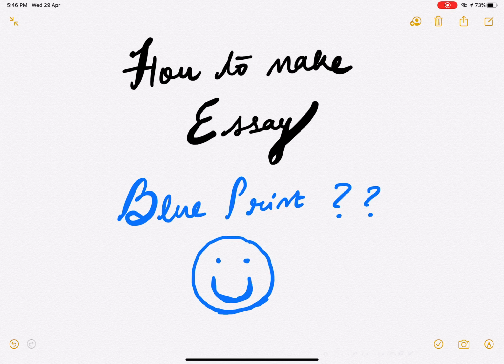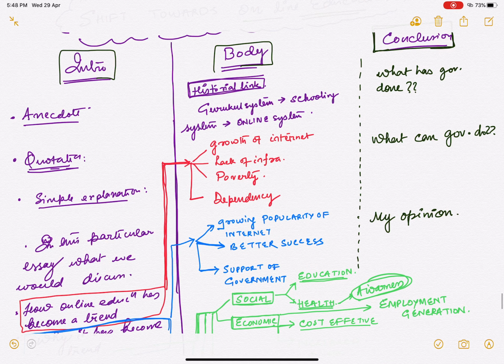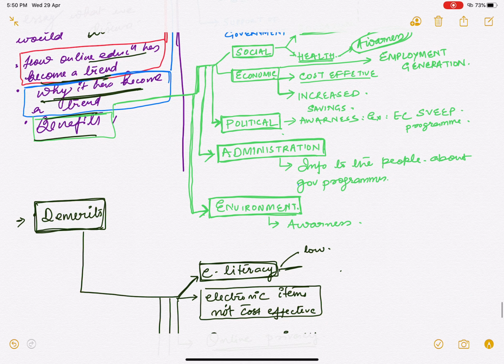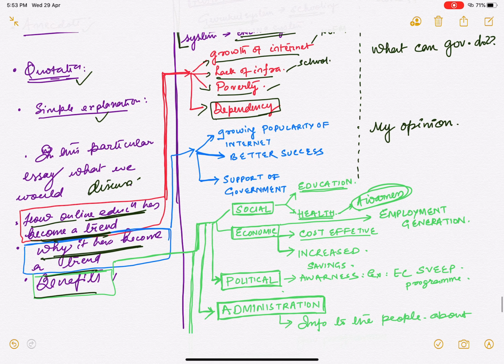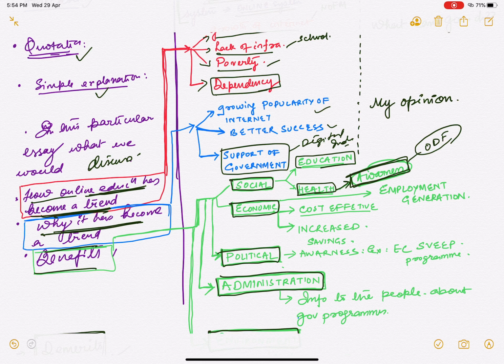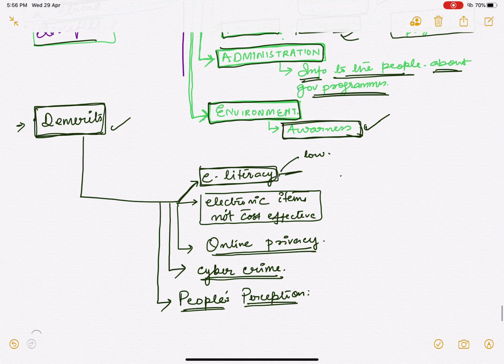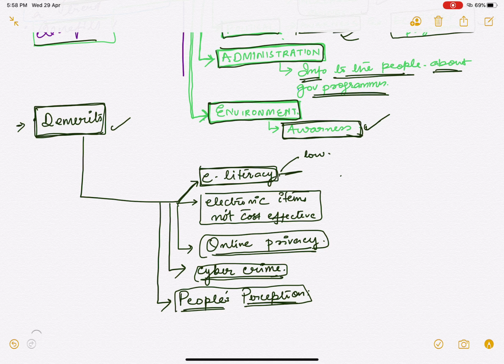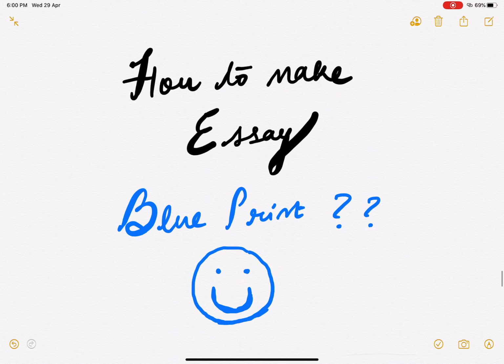ESSAY " BLUE PRINT "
ESSAY   " BLUE PRINT " for civil service examination